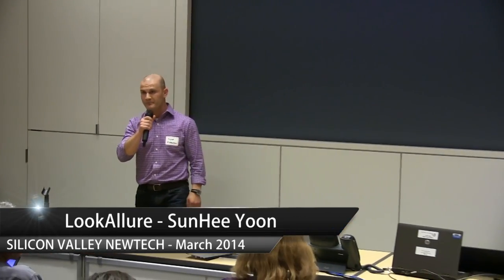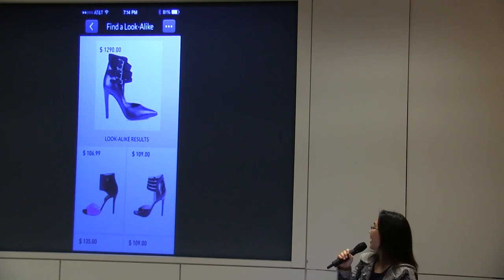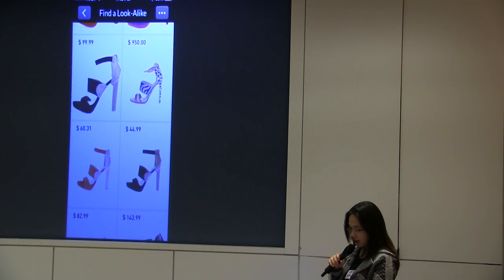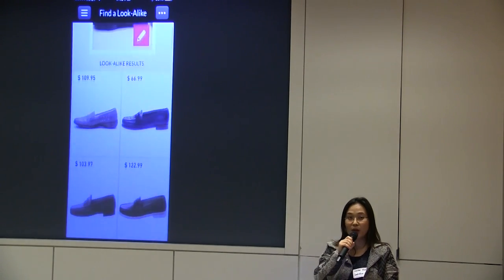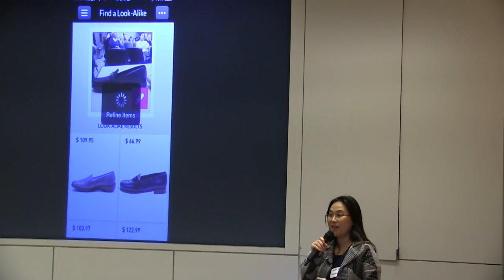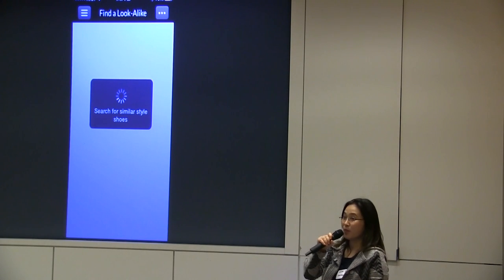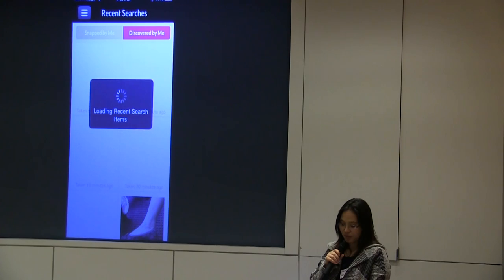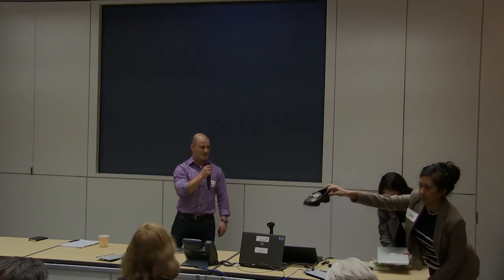LookAllure - SunHee Yoon Startup Demo at SVNewTech